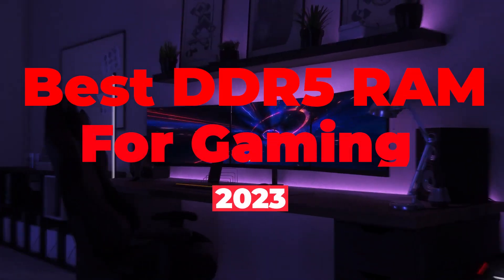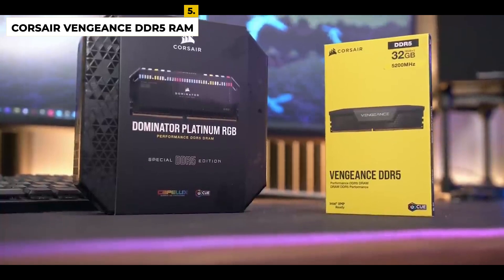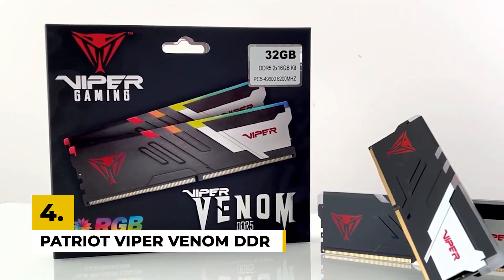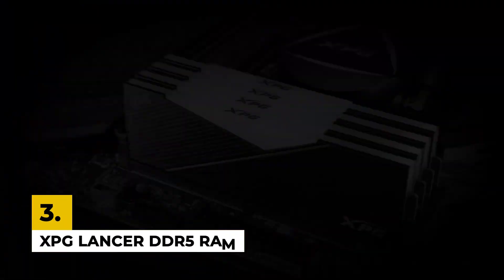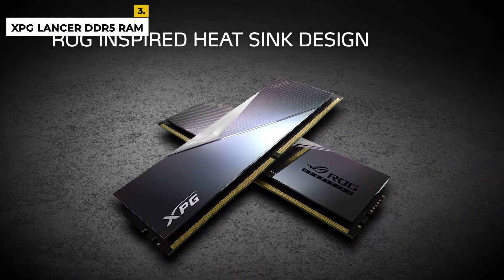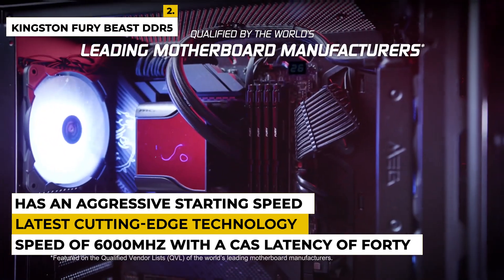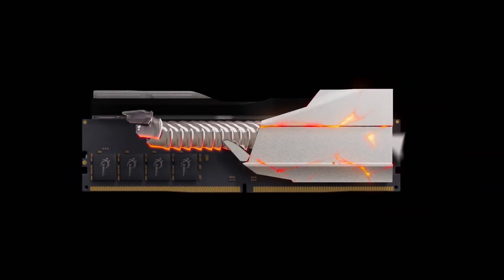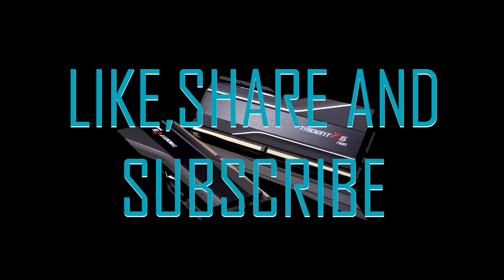5 Best DDR5 RAM For Gaming 2023 Review - Check the best price on Amazon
Corsair Vengeance DDR5

Patriot Viper Venom RGB DDR5

XPG Lancer DDR5

Kingston Fury Beast DDR5

G.Skill Trident Z5 RGB Series

DDR5 RAM offers you faster read and write speeds compared to DDR4. games will load quicker, and you will experience less or no lag. These RAMs also provide faster data transfers, allowing you smoother and faster gameplay with increasing memory capacity.